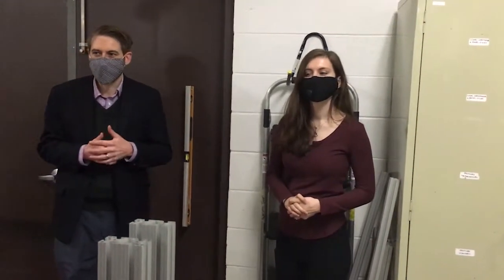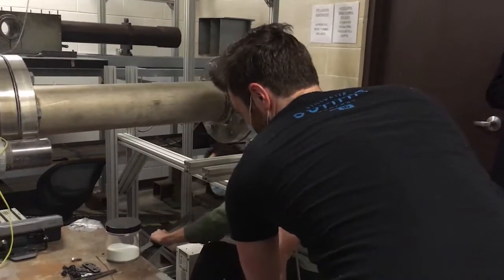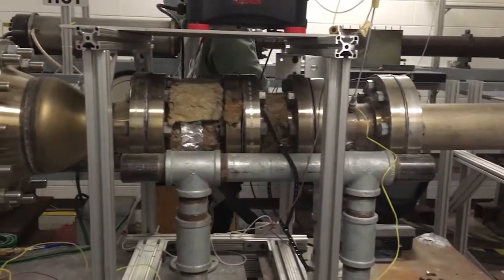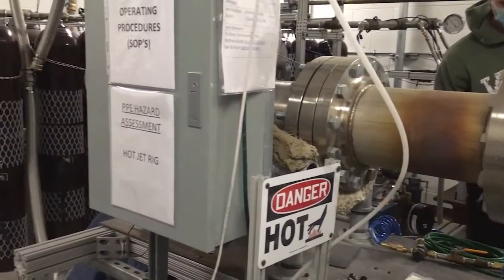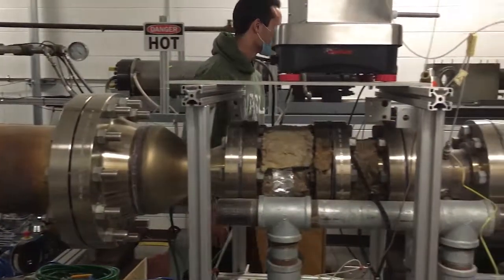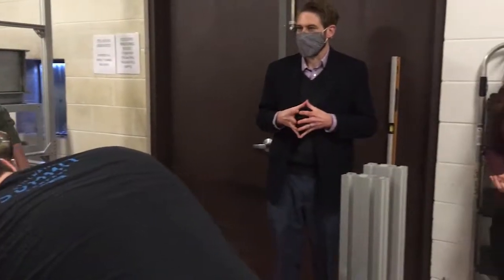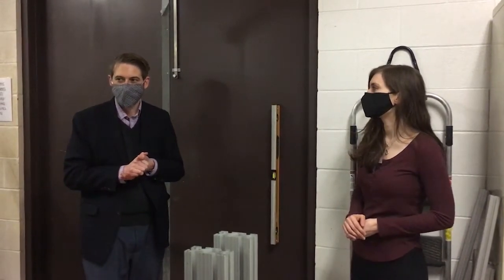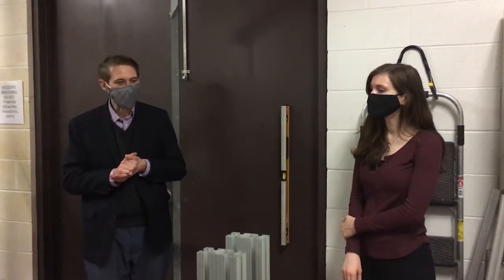Welcome to the Advanced Propulsion and Power Lab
APPL is equipped with several state of the art experimental rigs, diagnostic instrumentation, and infrastructure. Join us as Dr. Todd Lowe takes us through the lab, which is home to outstanding interdisciplinary researchers from the departments of Mechanical Engineering and Aerospace and Ocean Engineering.